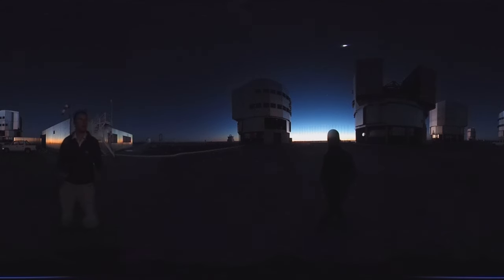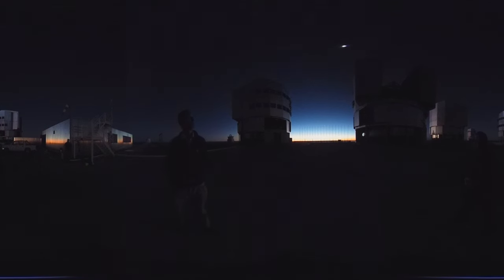ESO Very Large Telescope in 360 video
I visited the European Southern Observatory's Very Large Telescope in Paranal Chile last night. Here's a quick 360 degree video I recorded explaining what it's all about.